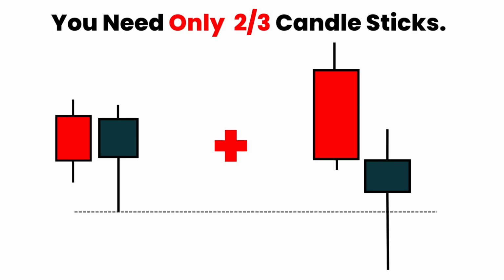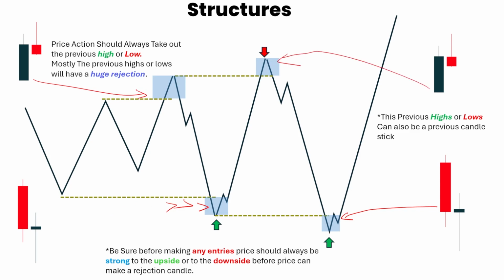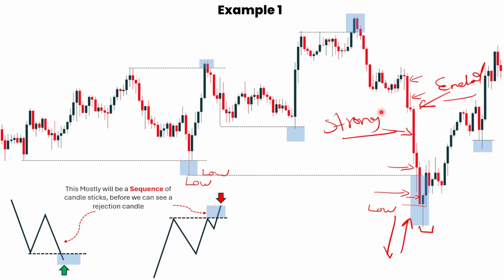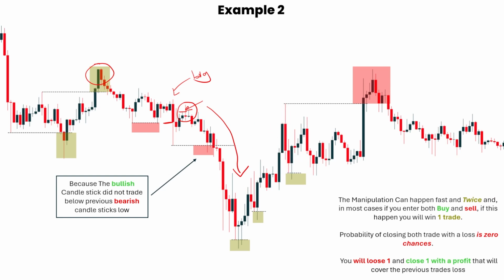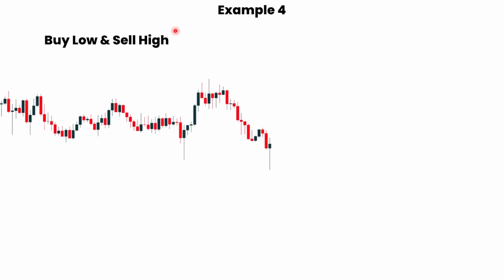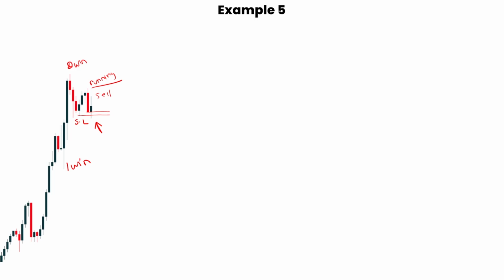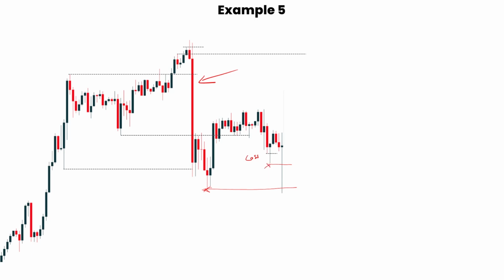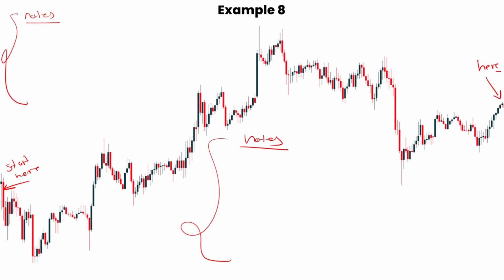You Need Only 2 or 3 Candle Stick To Be A Profitable Trader In | Forex | Indices | Cryptocurrency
In This Video You Will Learn How to use Rejection candle stick Hammer candle stick along with Fake Breakout market Structure. This rejection candle will help you to make better take profit levels, How To make sniper entries with confirmations, How to analyze the market with confidence, How to Trade better to make insane profit in the forex, cryptocurrency, indices and stocks.